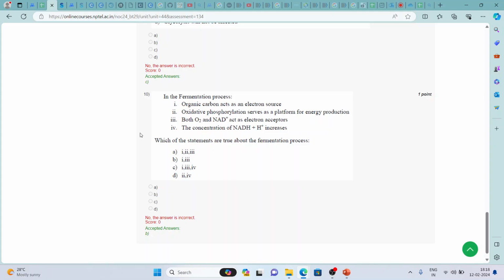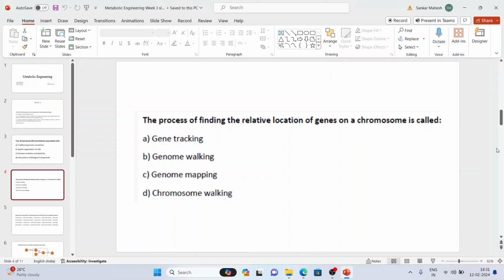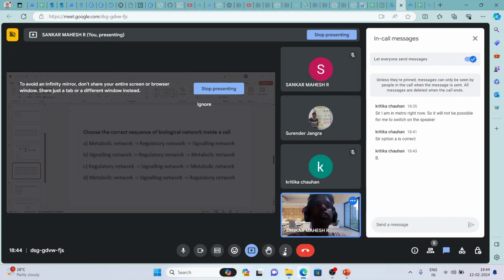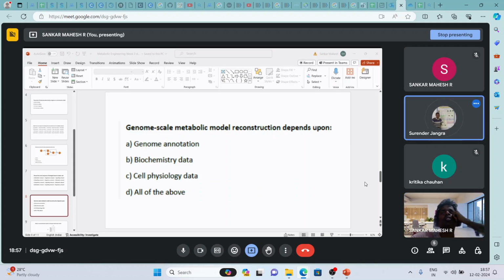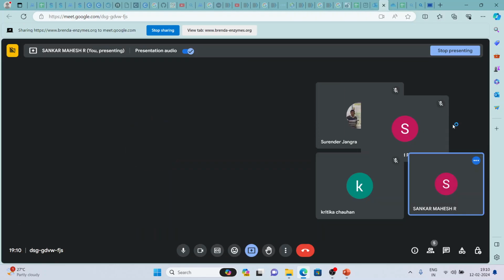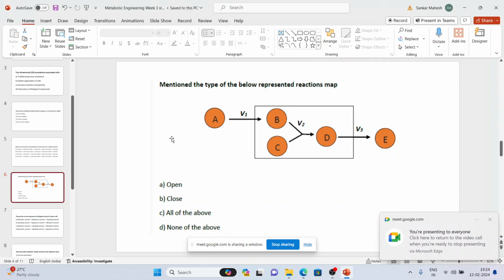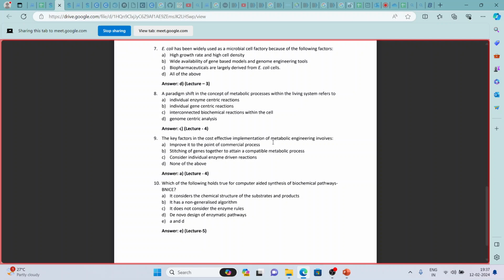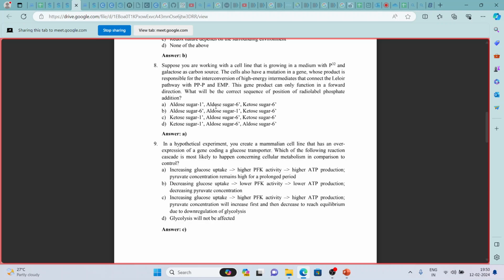Metabolic Engineering Week 3 (Live interaction) 12-02-24